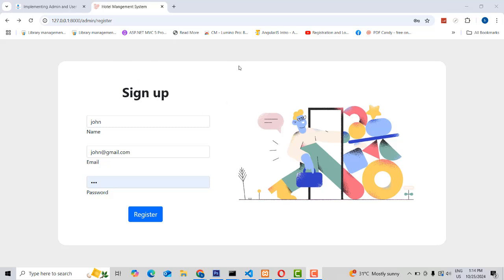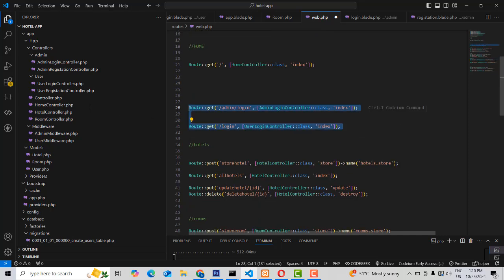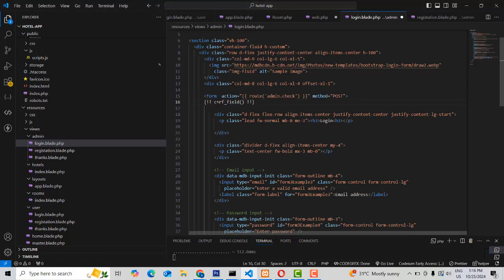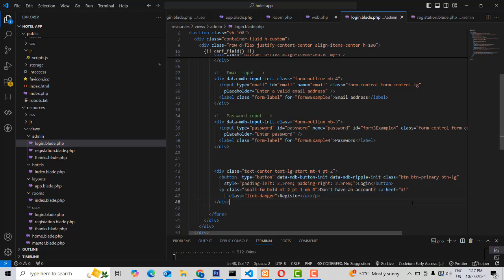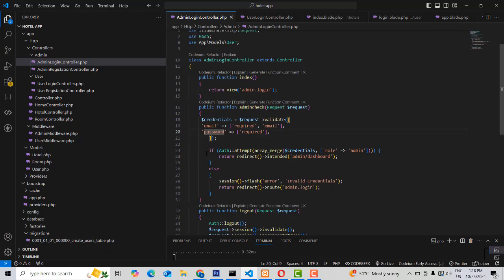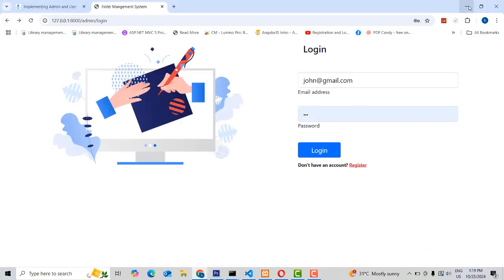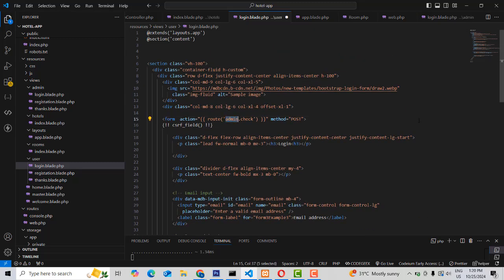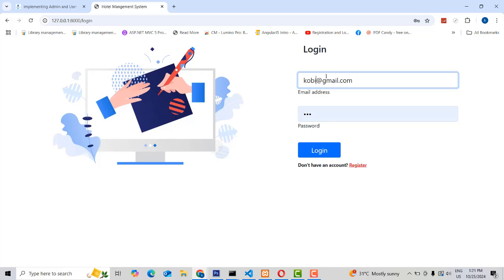Build a Hotel Management System in Laravel 11 Part 13 | Full Project Tutorial